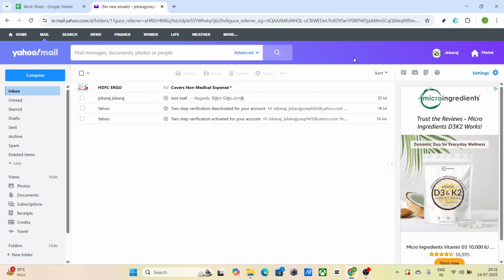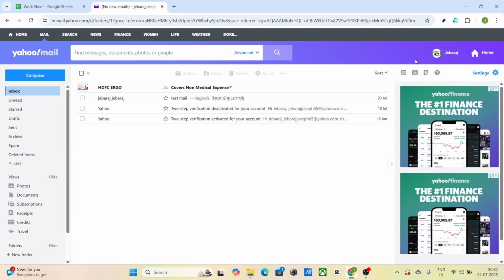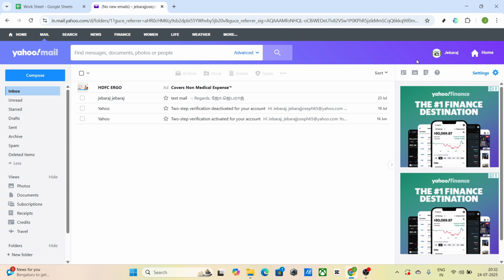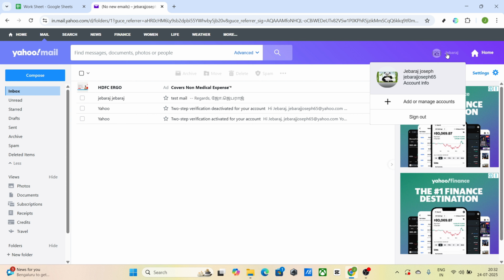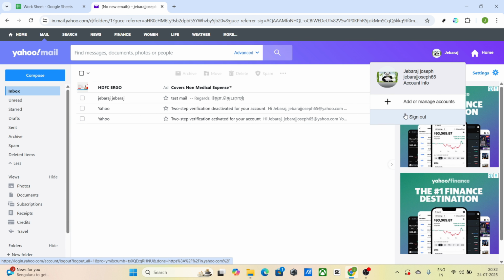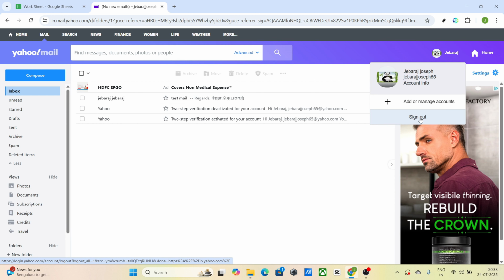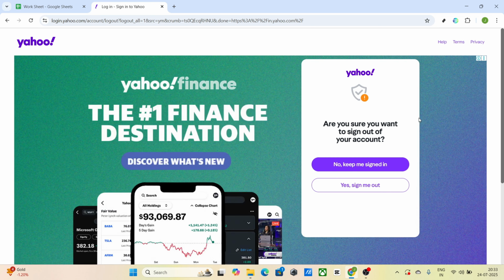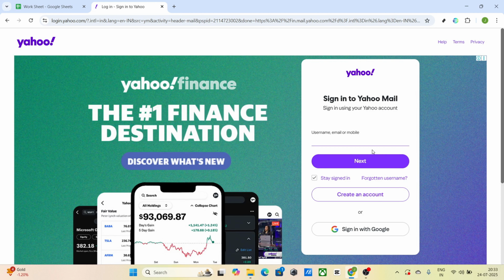How to Sign Out of Yahoo Mail 2025 (Step By Step)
Learn How to Sign Out of Yahoo Mail 2025 (Step By Step)